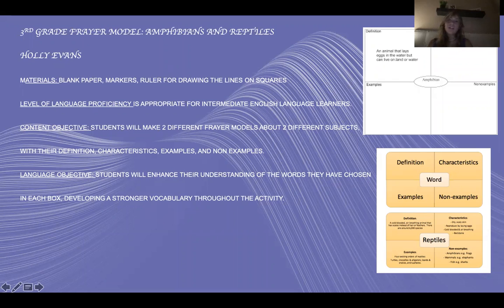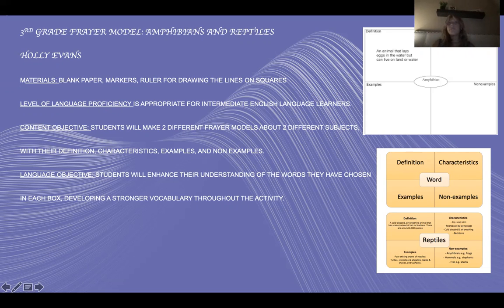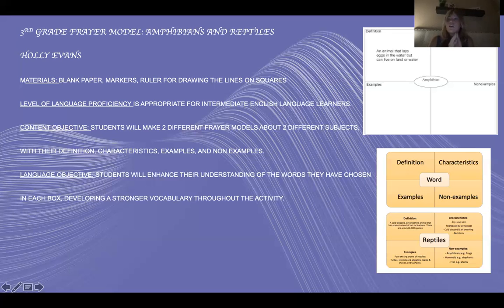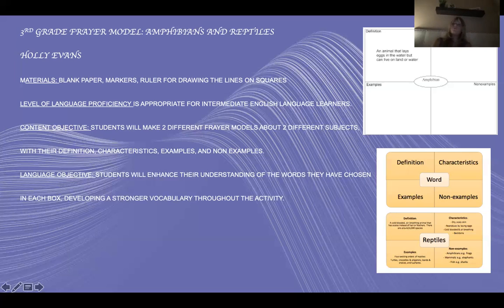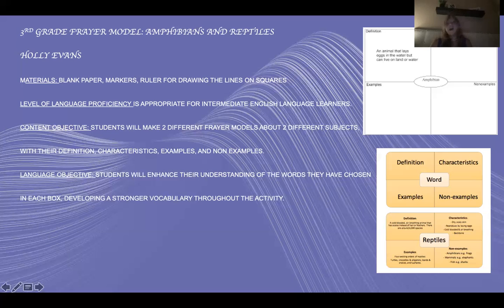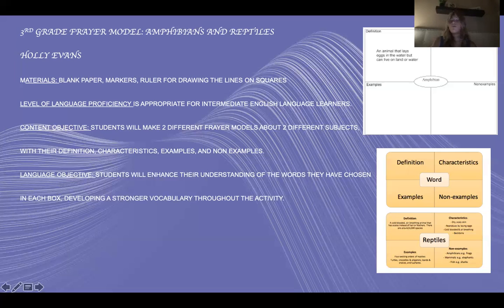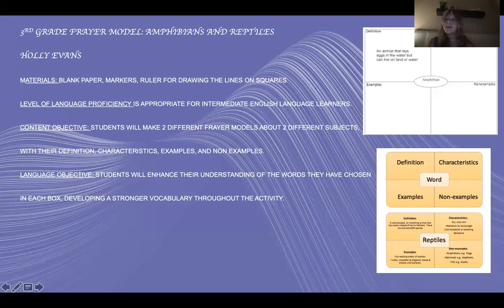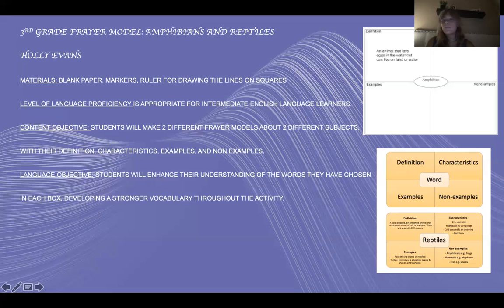ESL Method Lesson